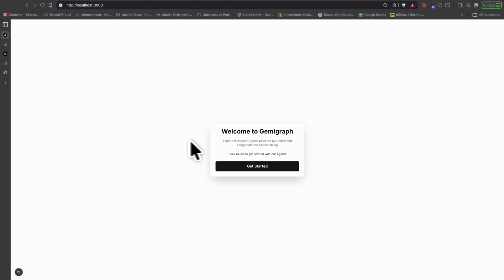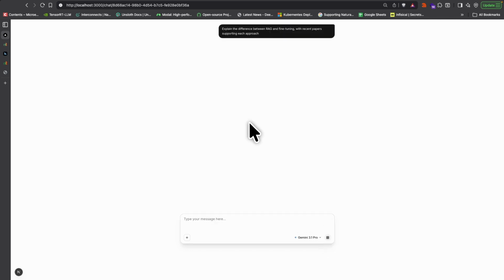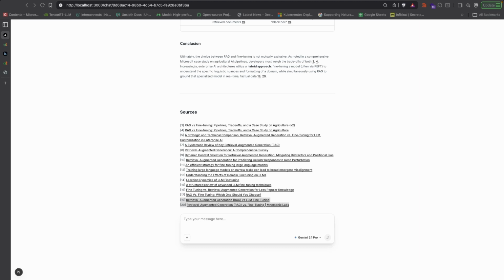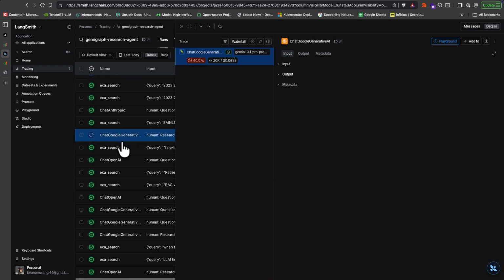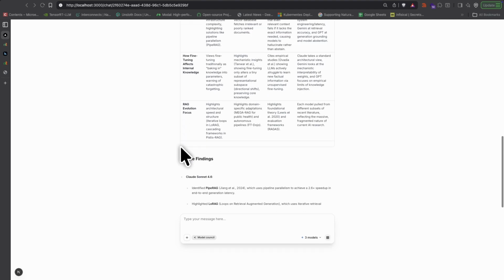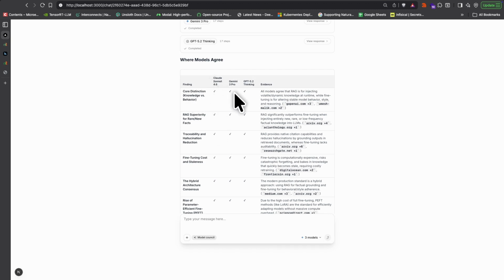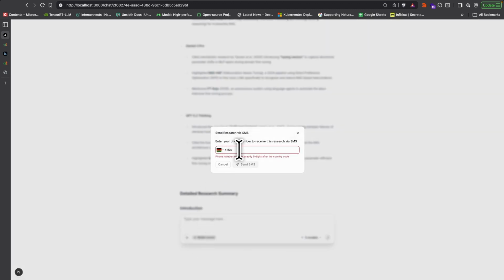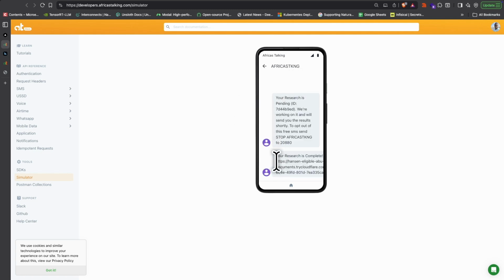GemiGraph- Agents Powered Assistant by Gemini and Africastalking for Comprehensive, Deep Research.